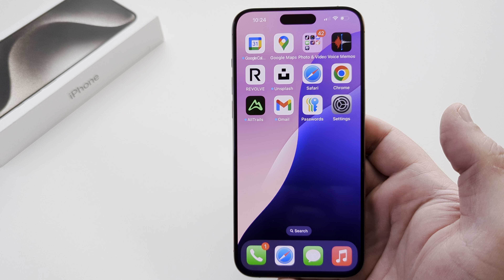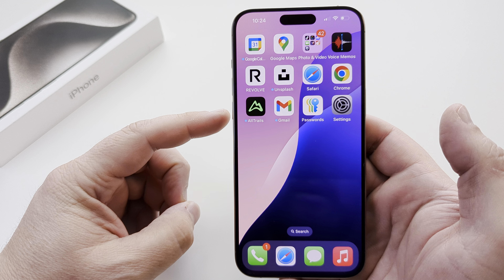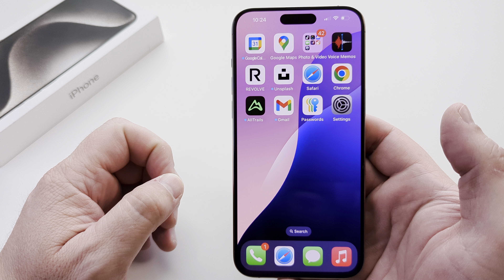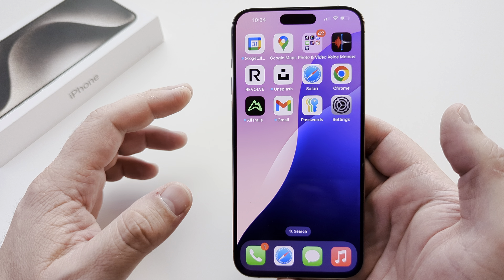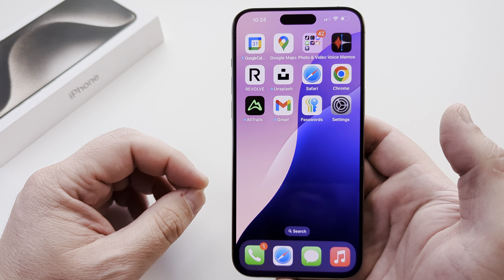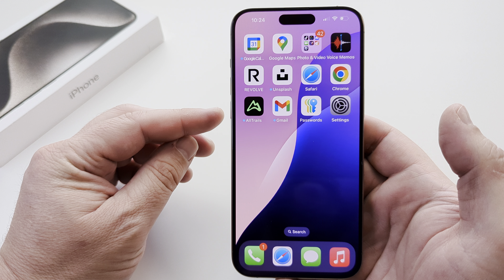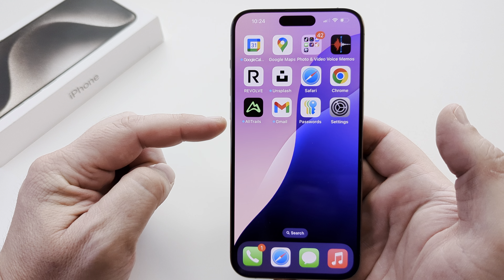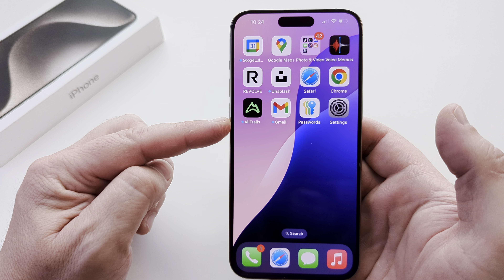What Is Blue Dot Next To App On iPhone! (How To Get Rid Of it)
This quick video covers what the blue dots are on iPhone that you see next to apps and how to get rid of them.